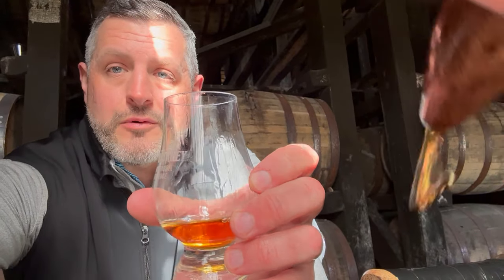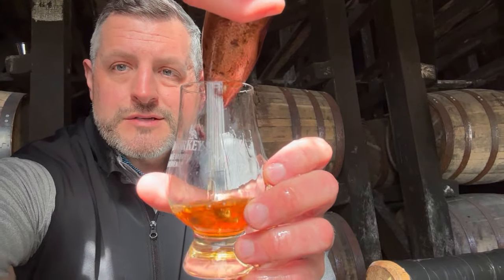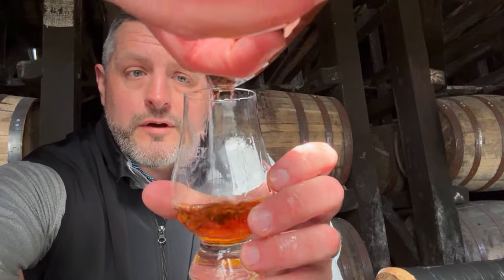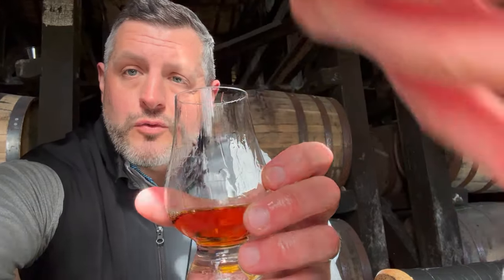Russell's Reserve Single Barrel Preview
There are two larger barrel campuses that Wild Turkey utilizes in their barrel program. The first is "Tyrone," which includes 23 warehouses perched above the Kentucky River near the distillery itself. The other, known as "Camp Nelson" contains only 6 rickhouses, and is 45 minutes down the road, but still near the Kentucky River. Camp Nelson was not built by Wild Turkey, but was originally used to age "Canada Dry Bourbon" The 2024 Russell's Reserve single barrels from "Bourbon World" which should be ready this summer take one from each of these campuses. The Tyrone barrel is soft, fruity, and inviting with the balance of 101 but the strength of barrel proof. The Camp Nelson on the other hand is rich and spicy, sizzling with flavor throughout.